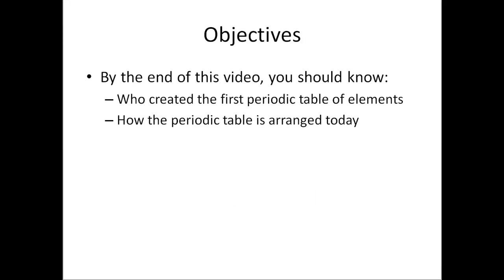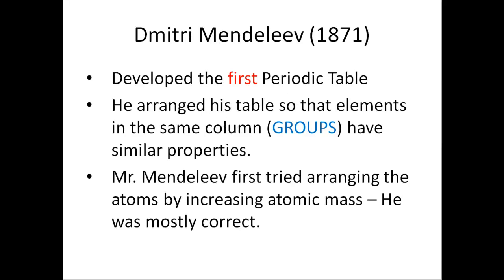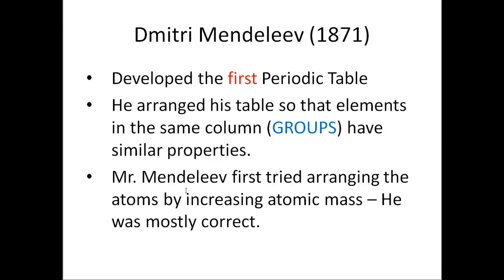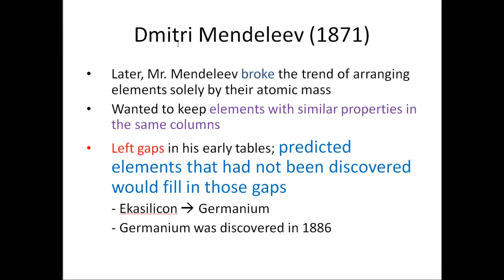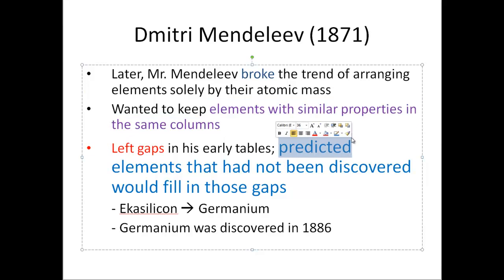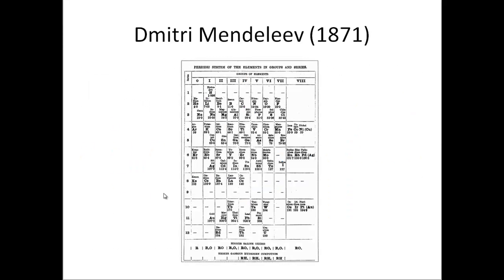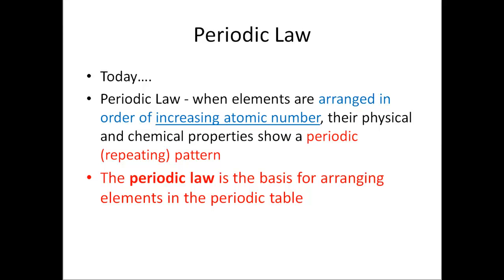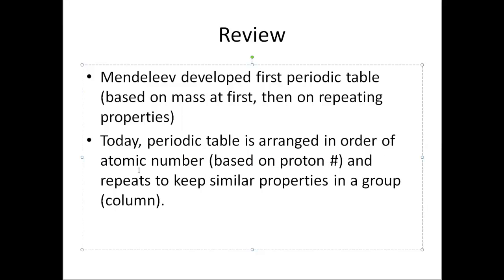Mr. Walker's Chemistry - History of Periodic Table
Short video of how the periodic table was developed and what it means.